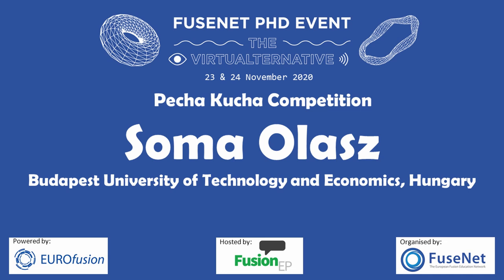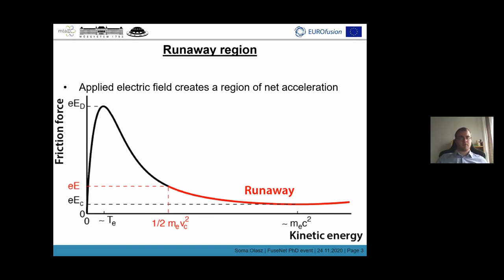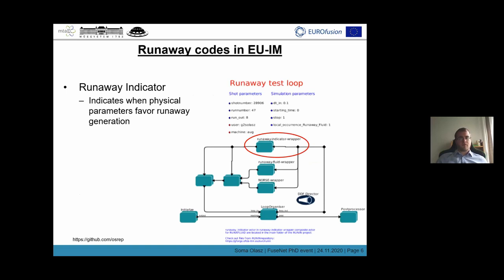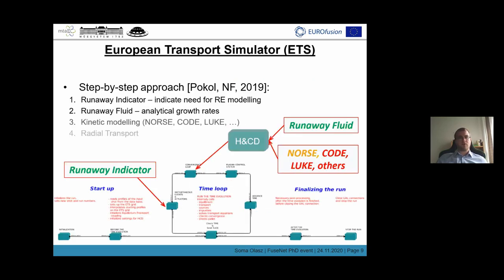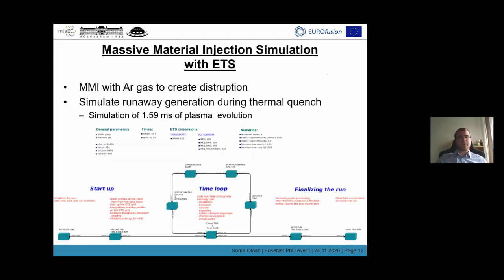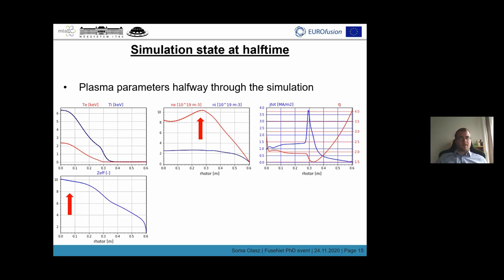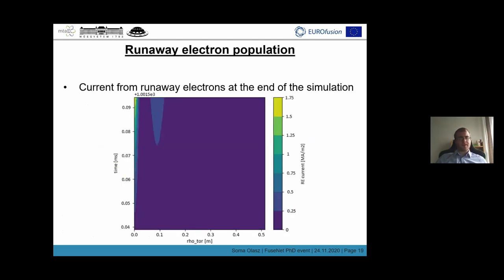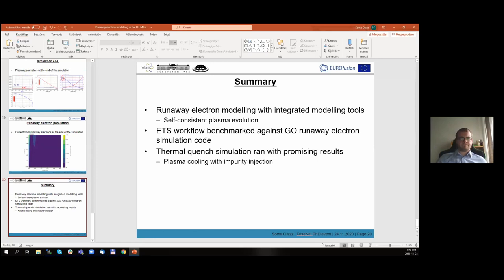Runaway electron modelling in the EU-IM Framework - Soma Olasz (PhD Event Pecha Kucha)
Runaway electron modelling in the EU-IM Framework

This Pecha Kucha talk titled "Runaway electron modelling in the EU-IM Framework" by Soma Olasz, gives an introduction to what runaway electrons are and why it is important, what the european integration modelling (EU-IM) is and it's role in modelling runaway electrons, and its advantage compared to other frameworks/codes.

2020 Pecha Kucha Competition

This talk was part of the Pecha Kucha competition at the 2020 FuseNet PhD event. The FuseNet PhD event is an annual event for graduate students in the field of nuclear fusion. Due to the COVID-19 crisis, the 2020 edition of the event was held online for the first time ever.